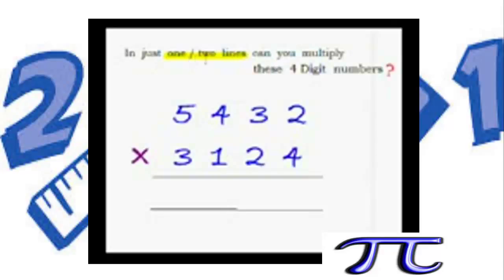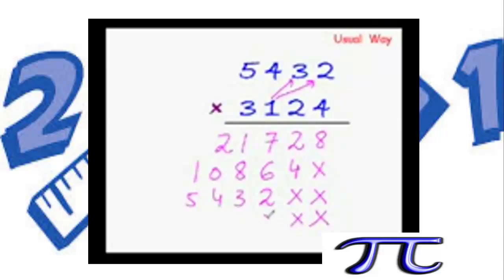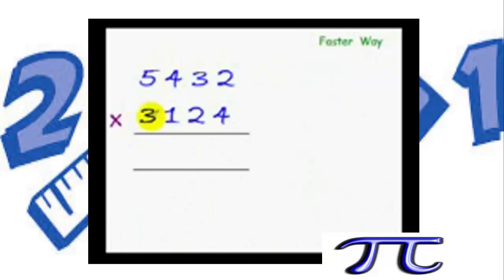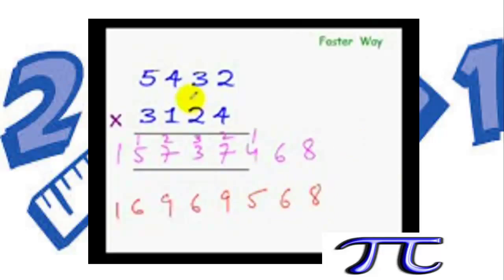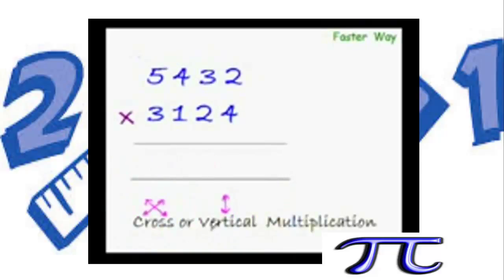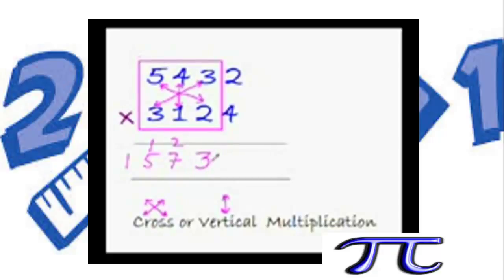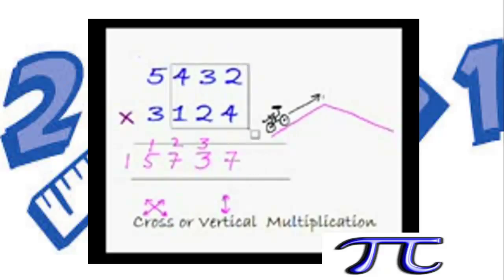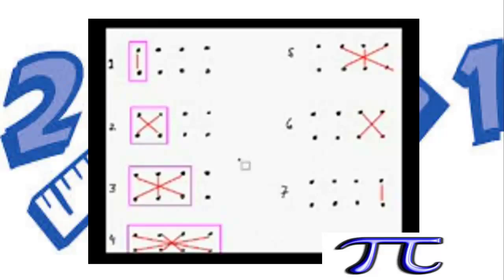[P1]Bài 5/26 cách tính nhẩm siêu nhanh cách tính nhẩm nhanh giúp học toán giỏi hơn pi tv